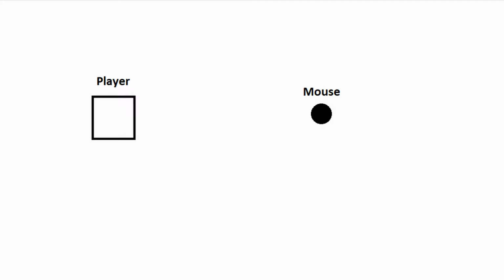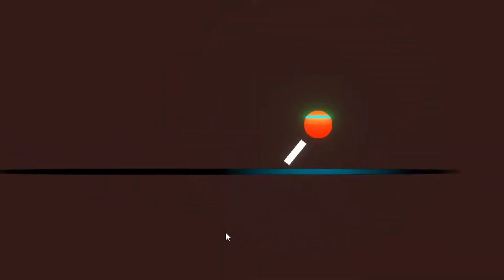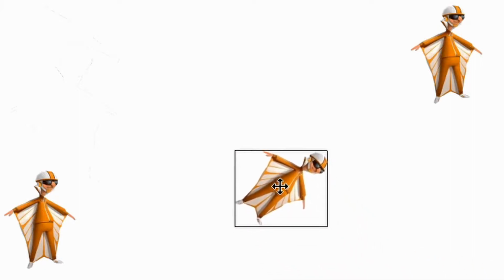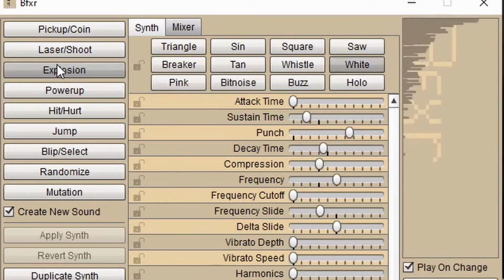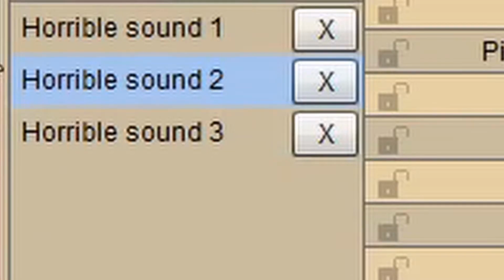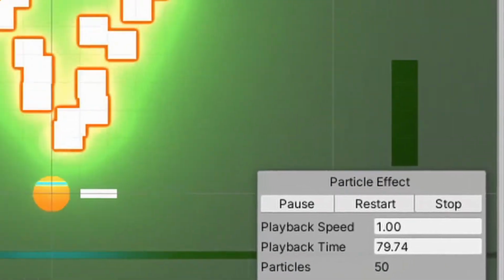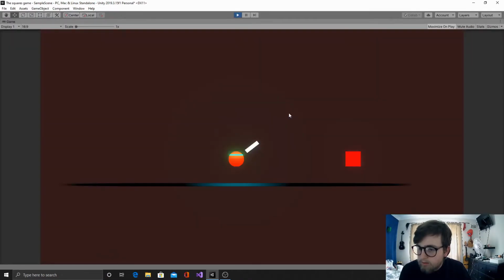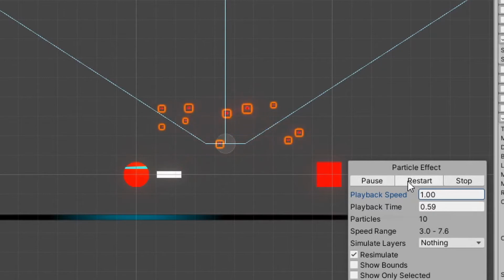Making of The Squares - Devlog 2 The Quest of Round Boi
In this video I add in brand new features to add some weight and feel to the game. I apologise this video has taken a while to get out. I had to deal with: learning new editing tricks and dealing with illness. I hope you all enjoy the video and continue to support the development of the squares :)

I realised I left a lot of areas with just no video so I hope to change this in my next devlog but overall I am much happier with the style and editing in this video, but please let me know what you think :)